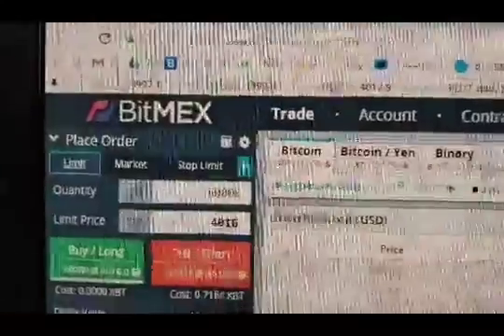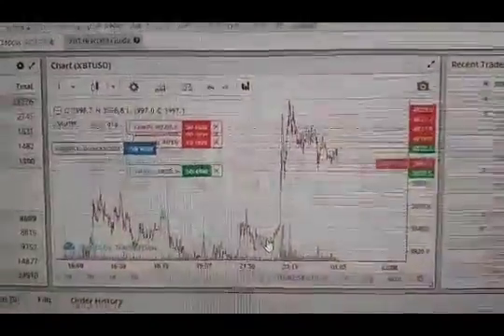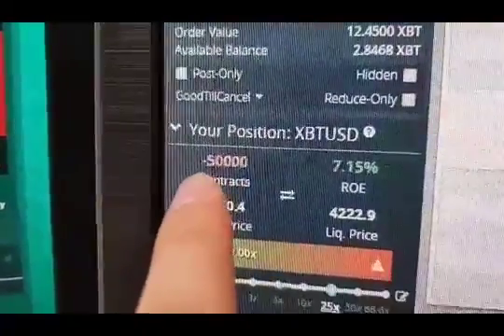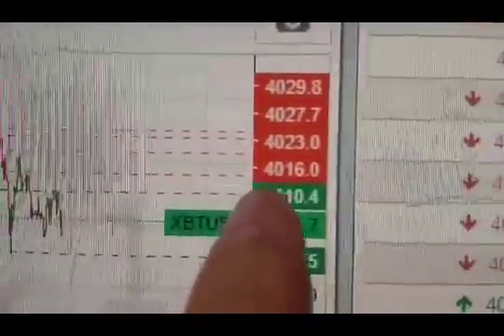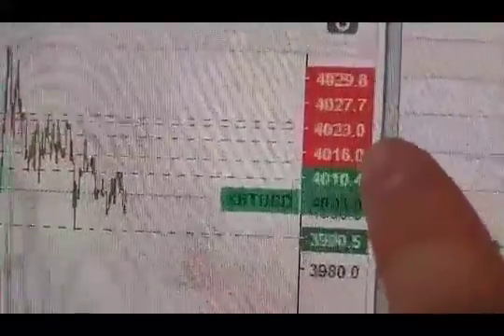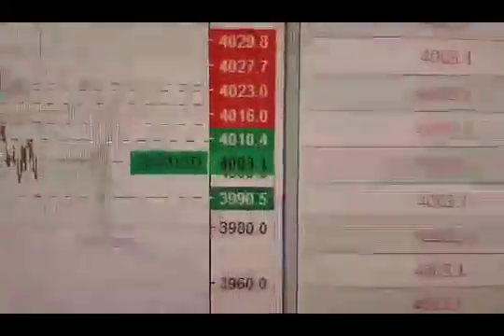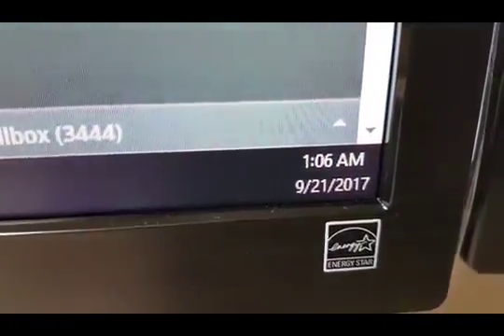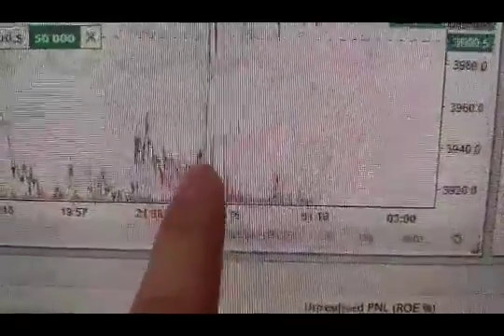Tutorial on Shorting Bitcoin